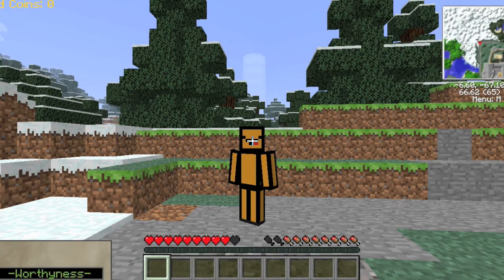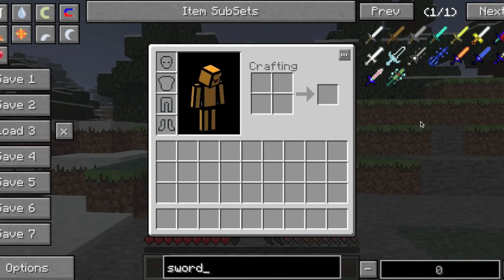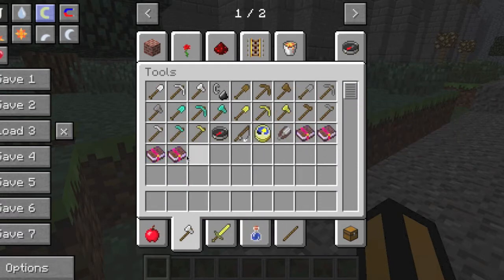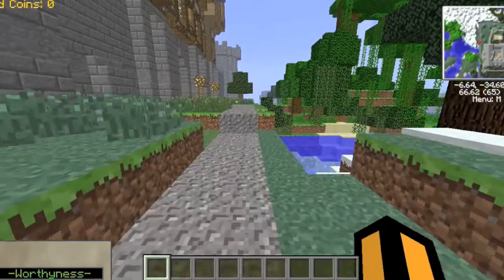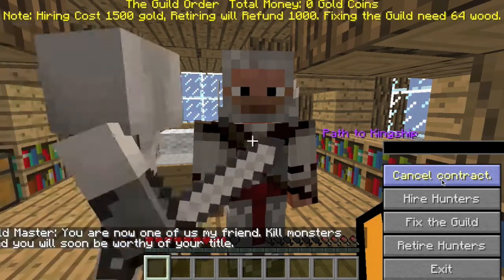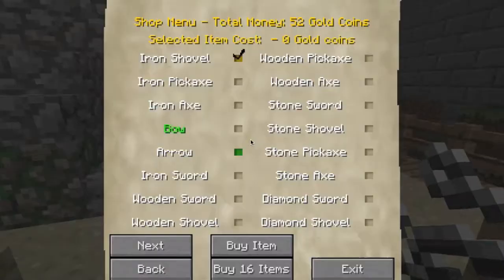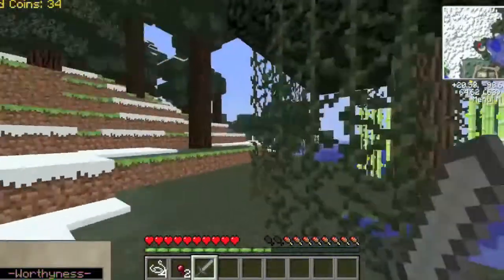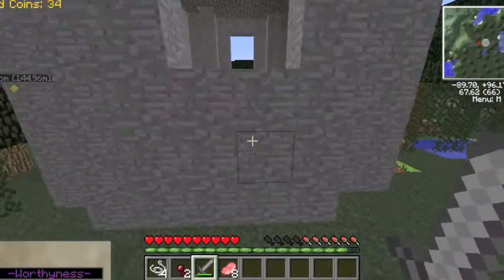Tale of Kindom Series Episode 1 - Introduction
Here it is everyone, the second modded survival series, with Tale of Kingdom being the main mod.